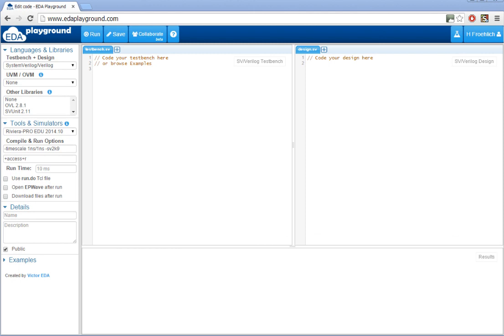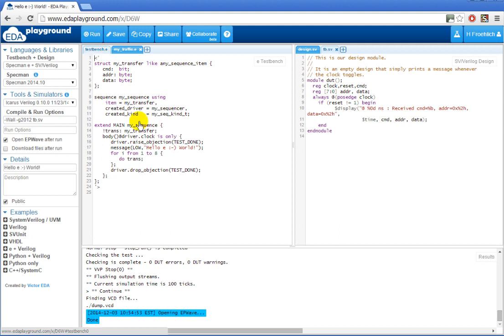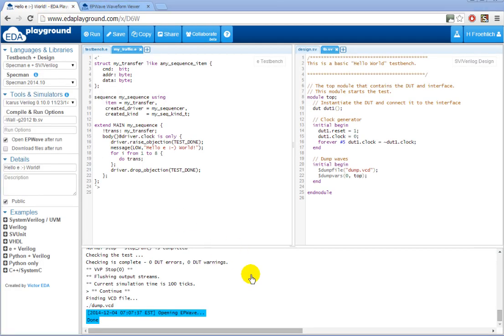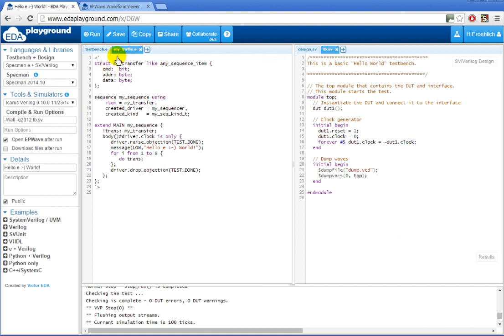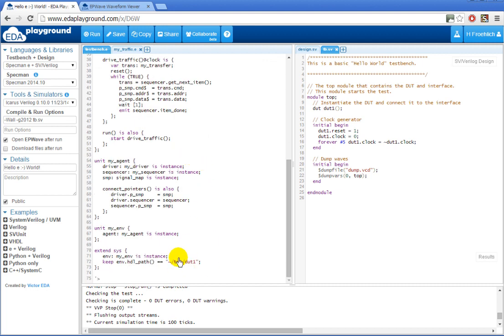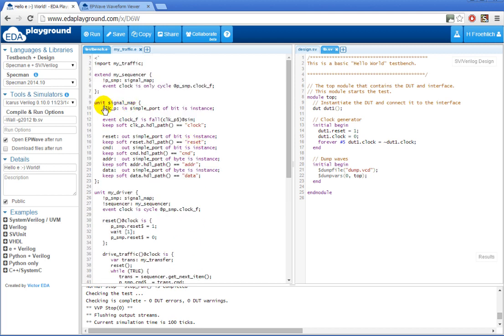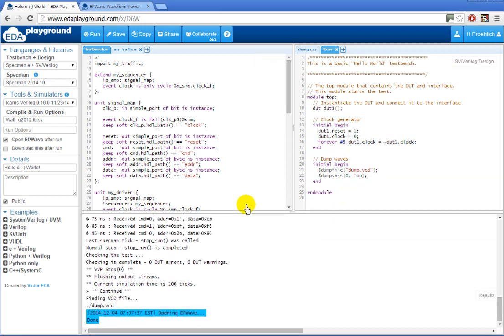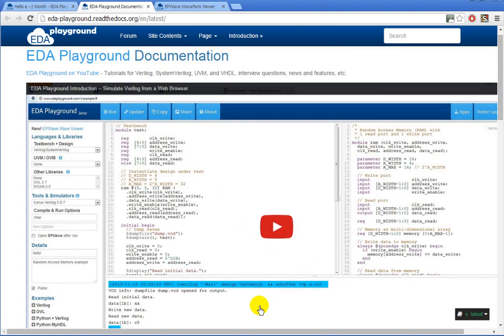Specman on EDA Playground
Users can now run e code (IEEE 1647) on the EDA Playground The site allows users to write/copy e source code and run this with Specman and the Icarus simulator in the cloud. This video gives a step-by-step introduction to the site and walks through an eRM compliant example.